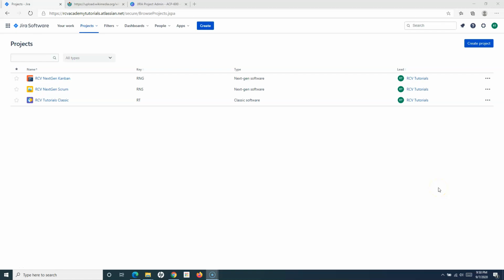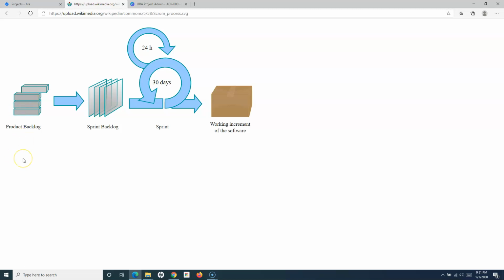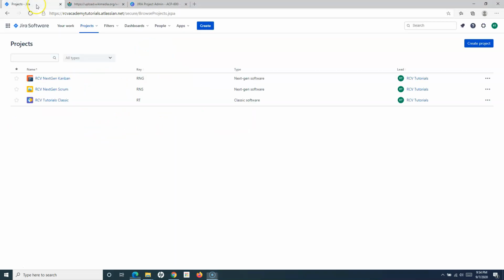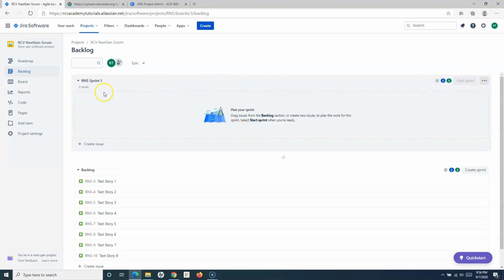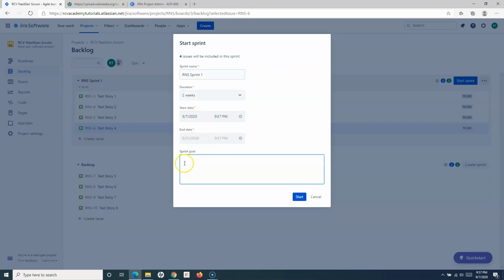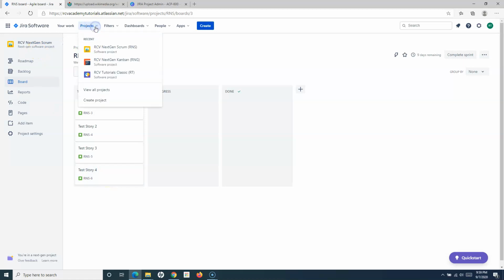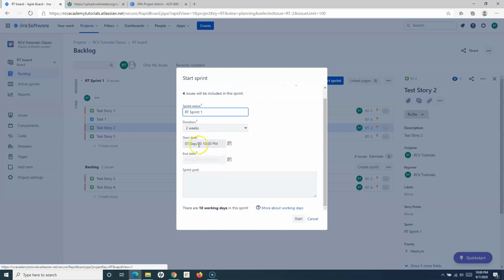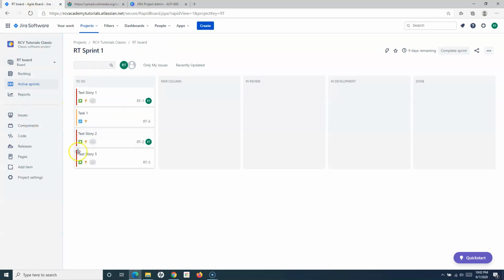JIRA Cloud Tutorial #24 - How to Create Sprint in Jira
In this JIRA cloud tutorial, we will learn how to create a sprint in Jira. Sprint is a fixed time period of 2-4 weeks where teams pick work items to be built and then deliver working software by end of the sprints. For creating sprint in Jira you need administer project permissions in Jira.